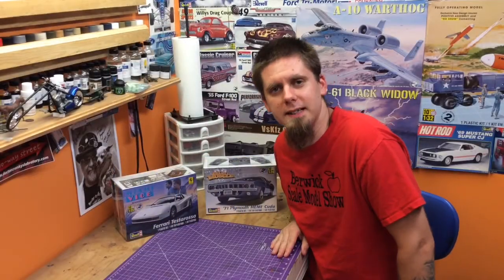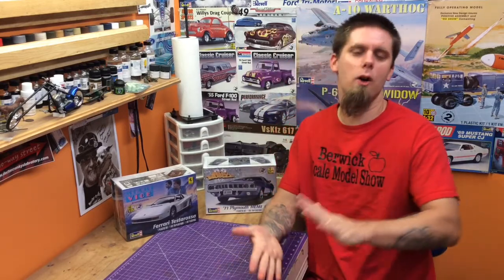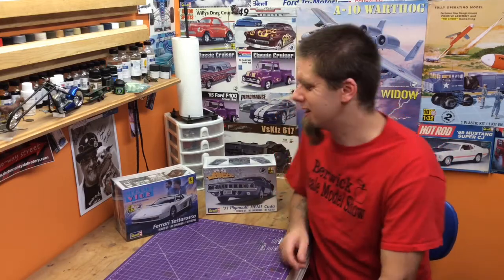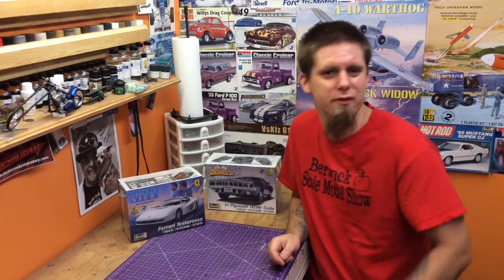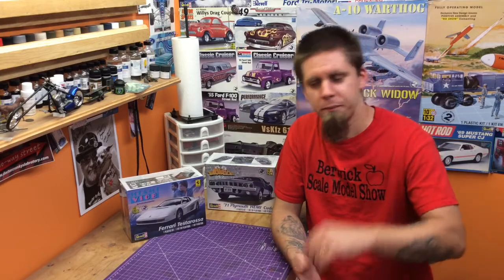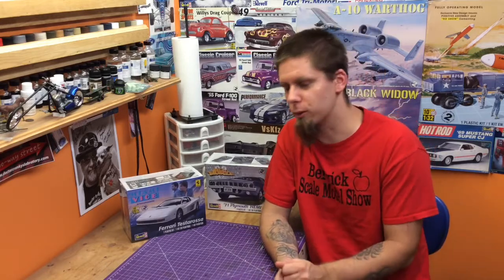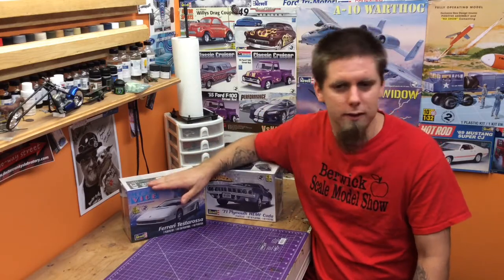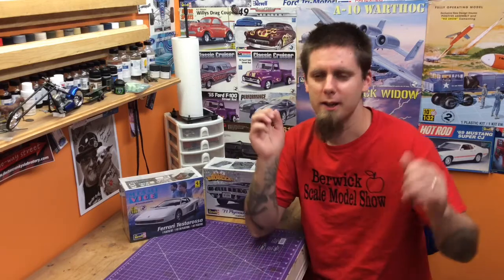Berwick Scale Model Show Sponsor: Scale Model Kit Review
Scale Model Kit Review